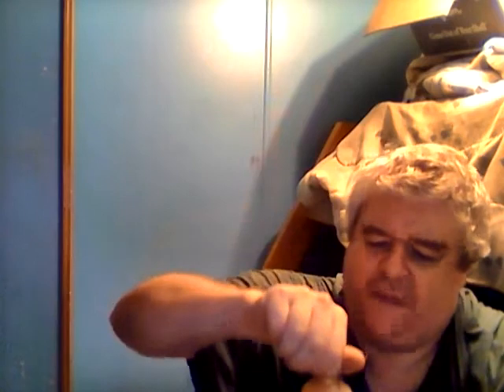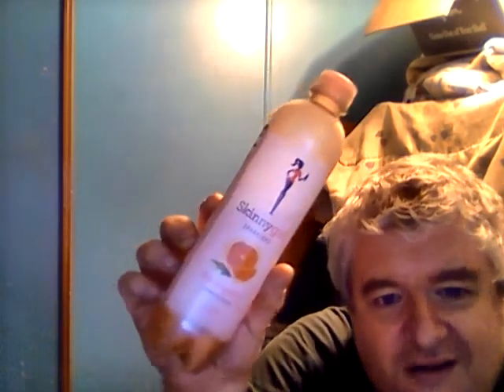Skinnygirl Sparklers Pink Grapefruit Sparkling Water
Welcome to Wet Wednesday. This time I check out another sparkling vitamin water.